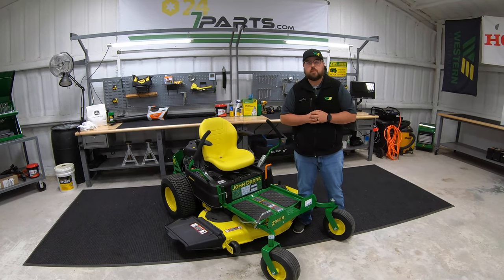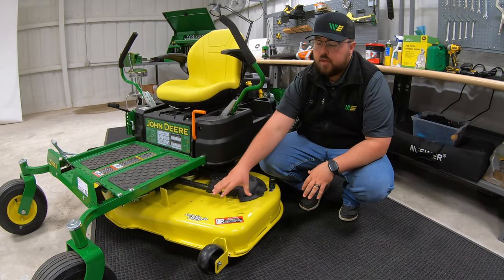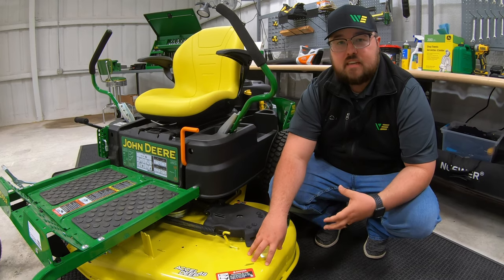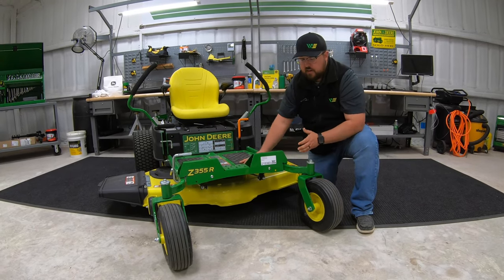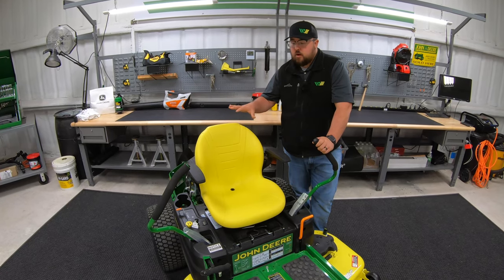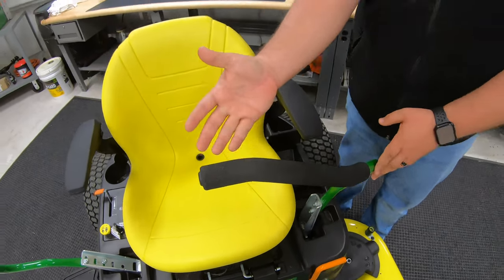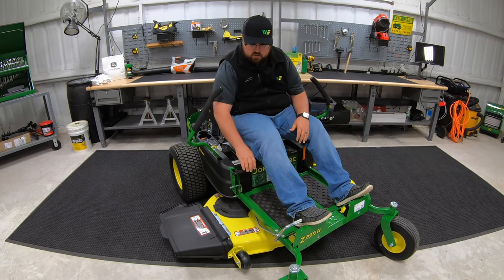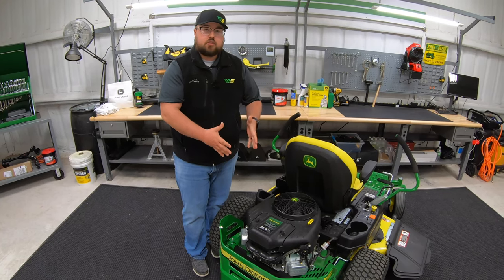Which John Deere Z300 Ztrak Should you Buy? | Z300 Buying Guide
We give you information you need to choose which John Deere Z300 is best for you. We show you differences between the Z335E, Z355E, Z345M, Z345R, Z355R, Z365R, Z375R.

**Z335E, Z355E, Z345M, Z345R, Z355R, Z365R, Z375R**